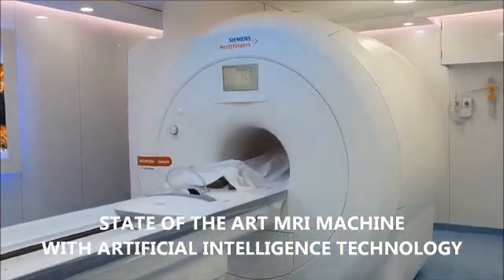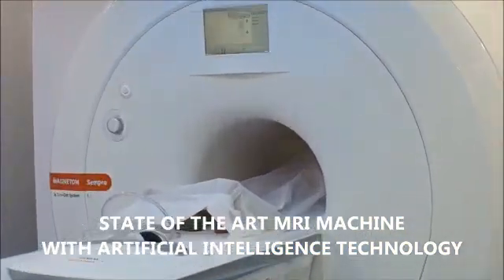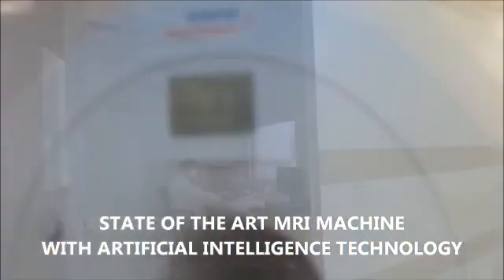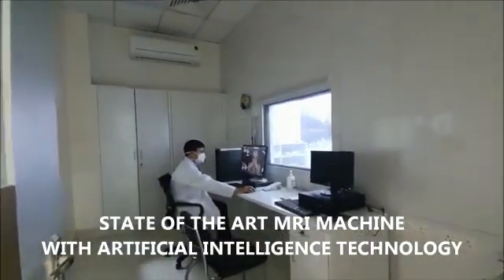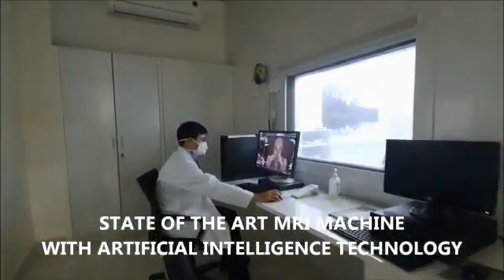JNU Hospital expands its infrastructure with an AI-enabled MRI Machine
JNU is overjoyed to mark 13th Aug 2020 in its calendar as yet another day of achieving a major milestone. Presenting the newest addition to our modern Radiology Dept - a state-of-the-art MRI Machine with AI technology. And that's not all! JNU feels delighted to inform you that it has inaugurated a bridge connecting the College with the hospital for better connectivity and smoother transit. JNU has many new achievements to accomplish, but these two have definitely taken us to new heights.